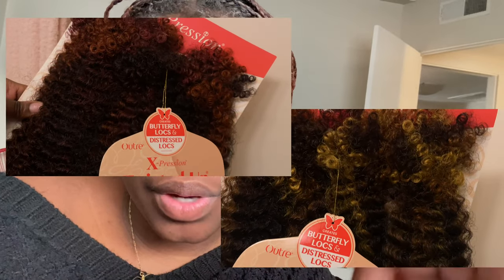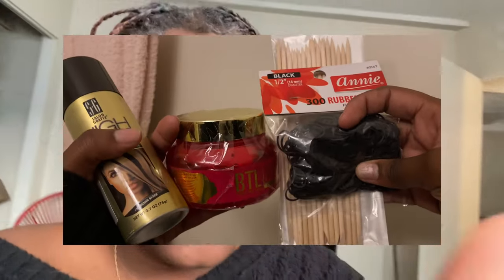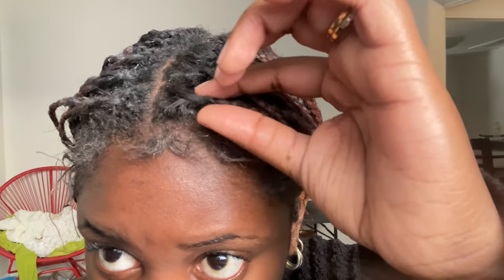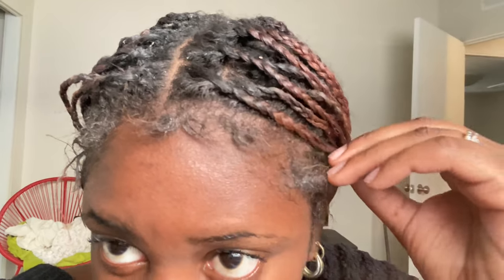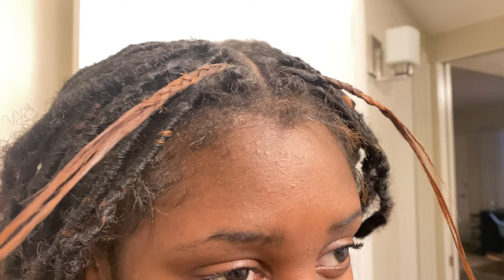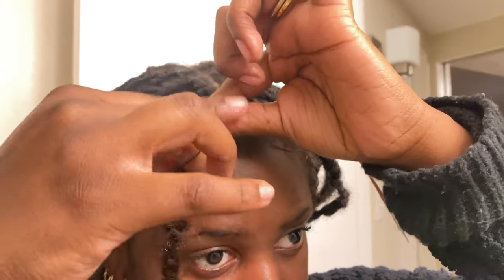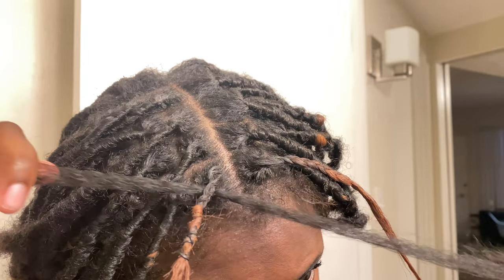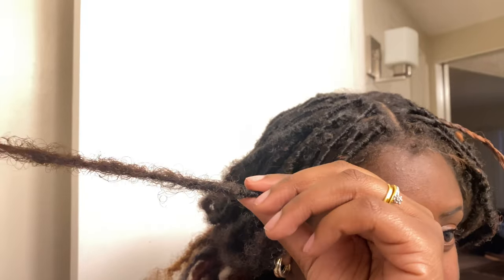FALL REALISTIC FAUX LOCS | glow in the dark locs???????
2 packs xpression spring twist 16inch
(1x macchiato 1x dragonfruit)

1 pack of glow In the dark braiding hair

Braiders gel

Rubberbands